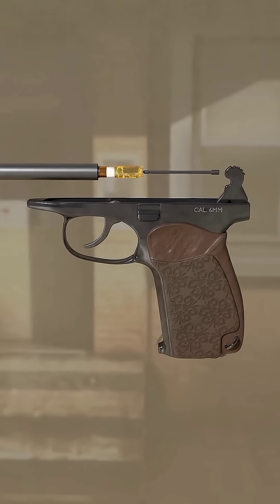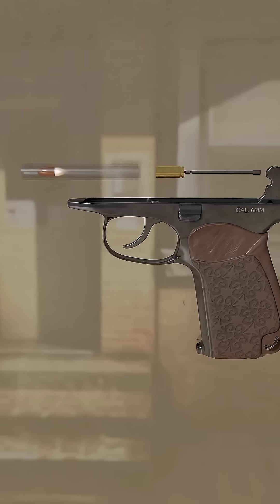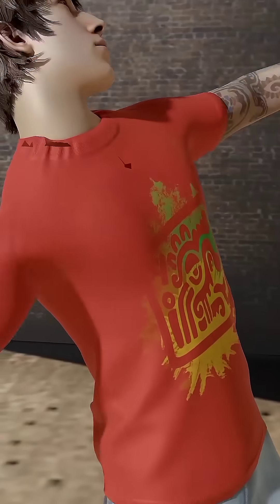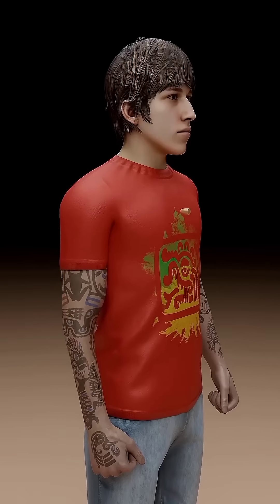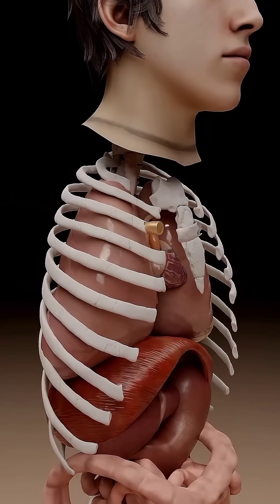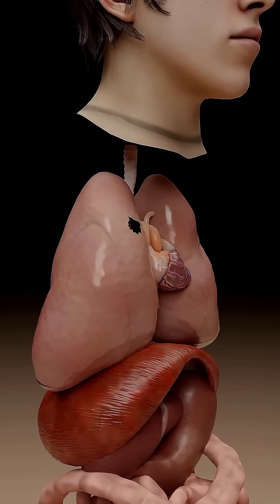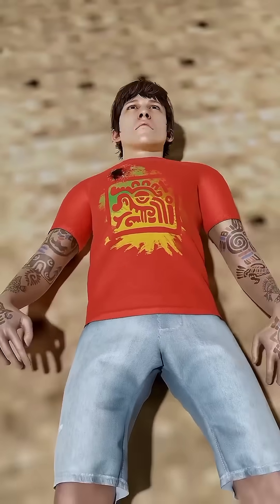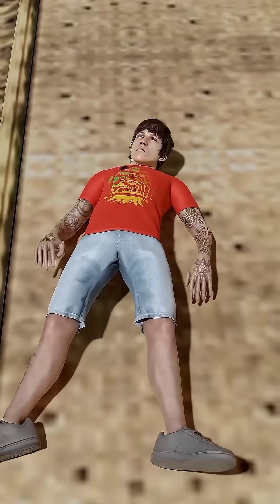Shocking Science: How a Bullet Actually Kills You!